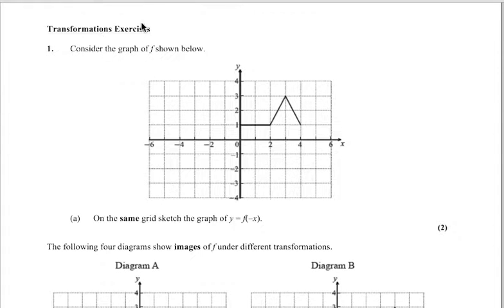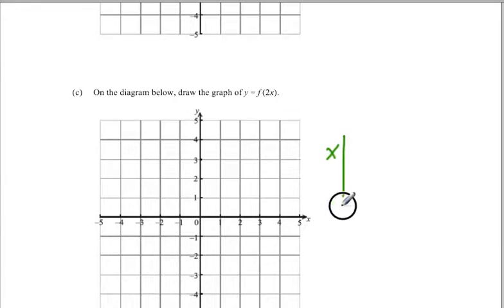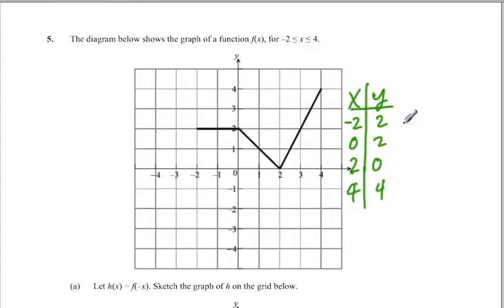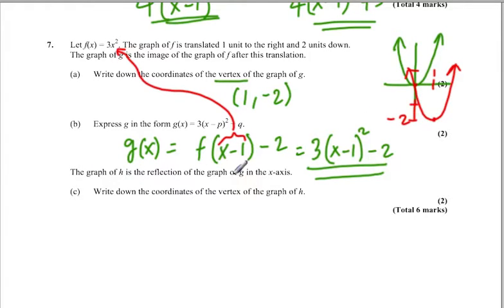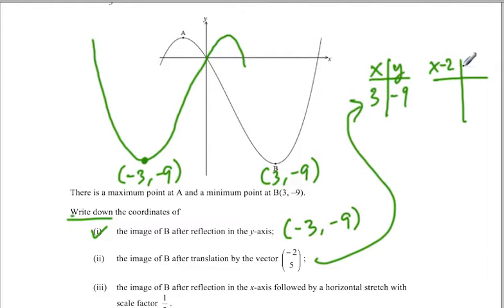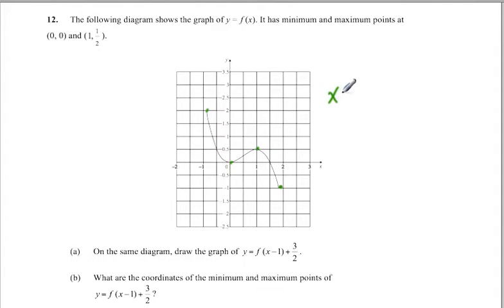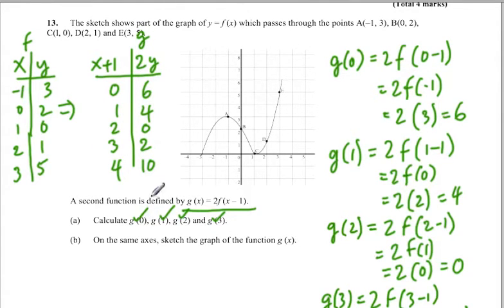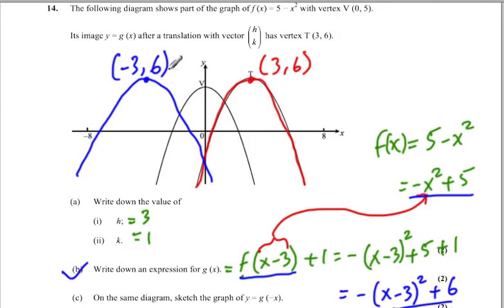IB Math SL - Transformations Package Solutions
Transformations Package Solutions
Q1 0:06
Q2 3:43
Q3 7:58
Q4 9:37
Q5 13:28
Q6 16:16
Q7 18:52
Q8 23:16
Q9 26:47
Q10 29:45
Q11 33:03
Q12 35:05
Q13 38:54
Q14 45:26